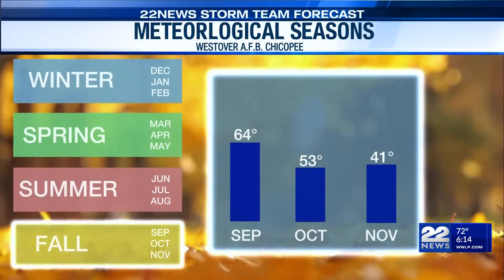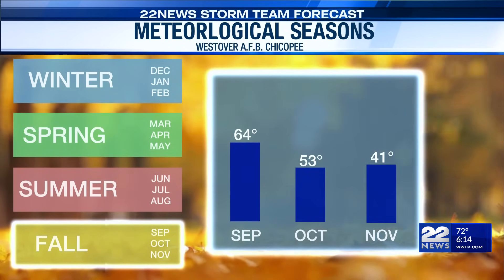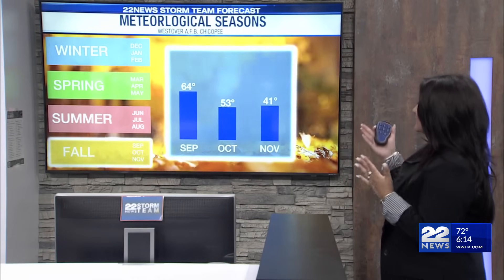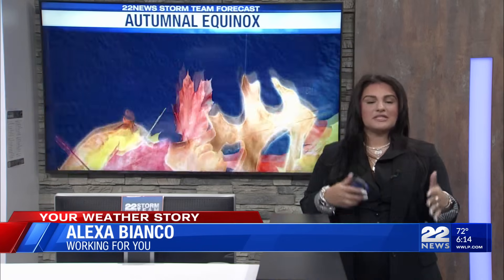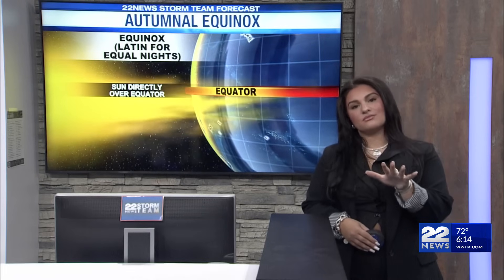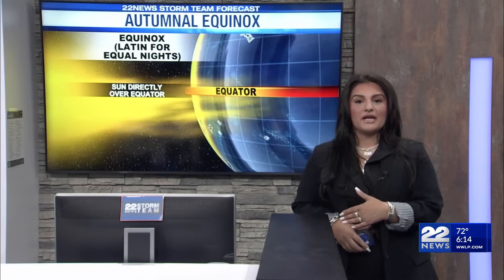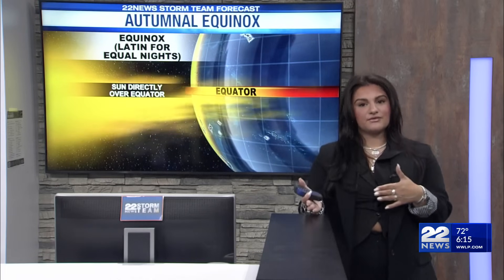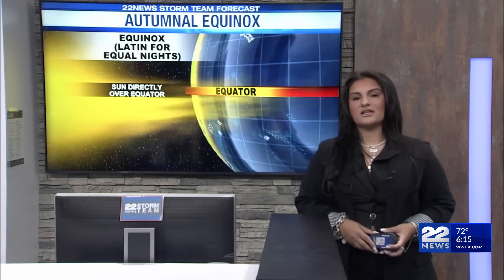What is the difference between meteorological and astronomical fall?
The autumn equinox occurred at 2:19 p.m. on Monday, marking the transition into astronomical fall.